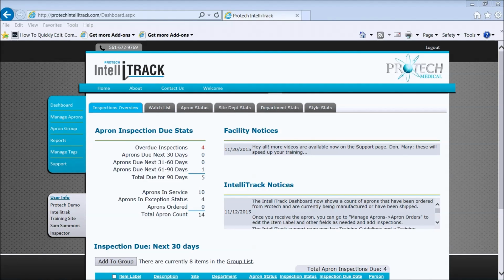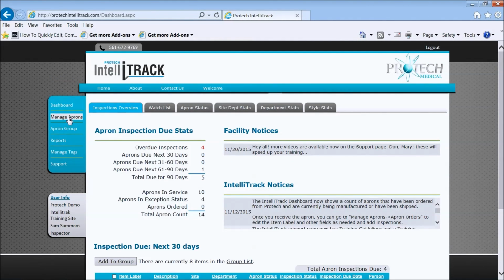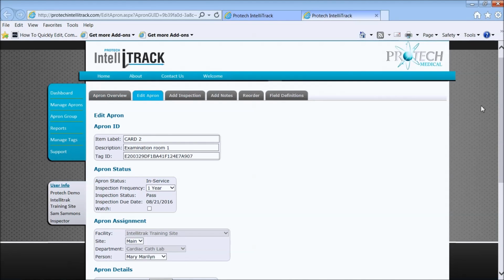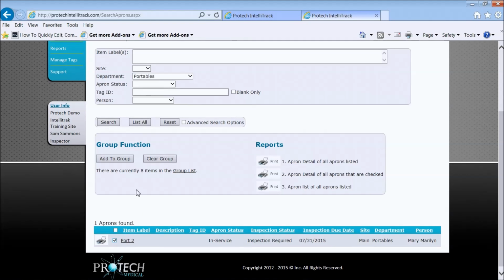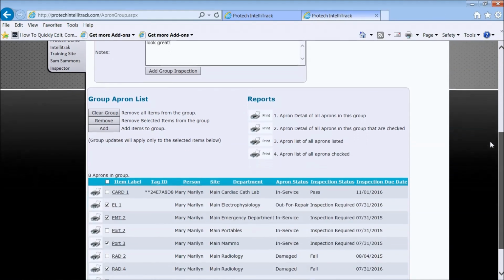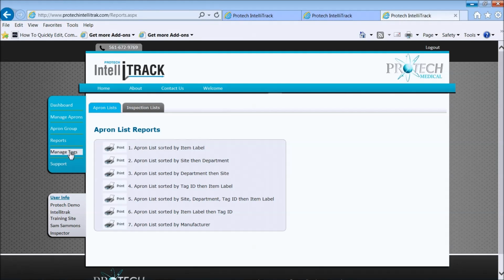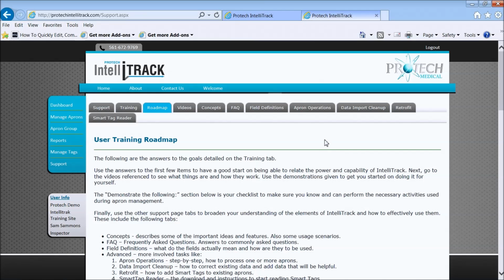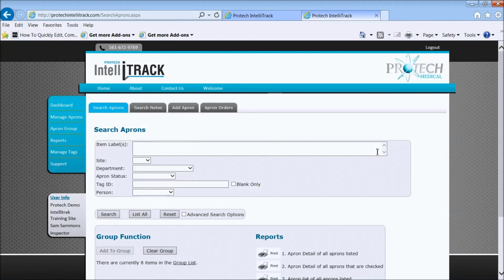Protech IntelliTrack Overview - longer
A slightly longer overview of the Protech IntelliTrack apron tracking system.